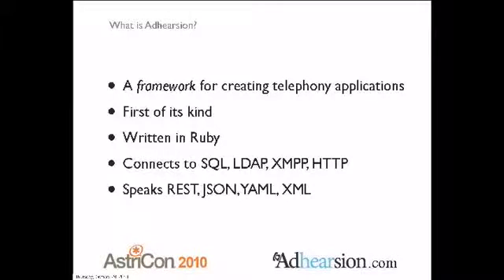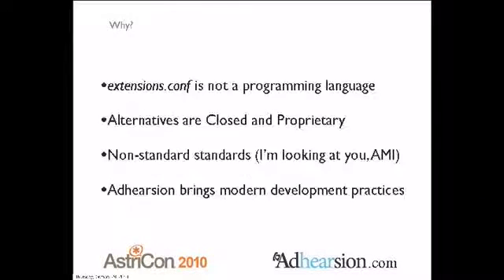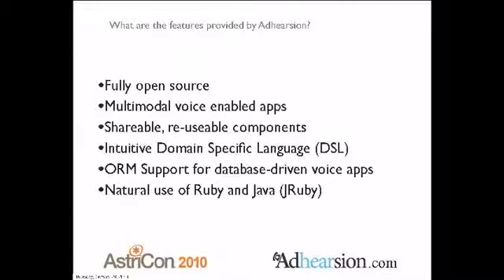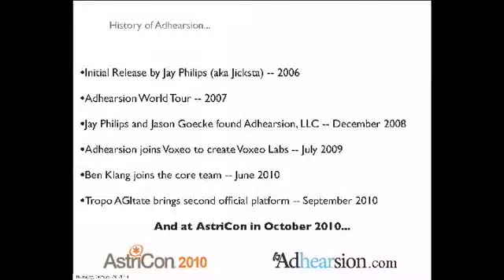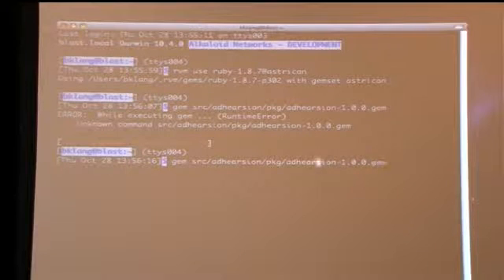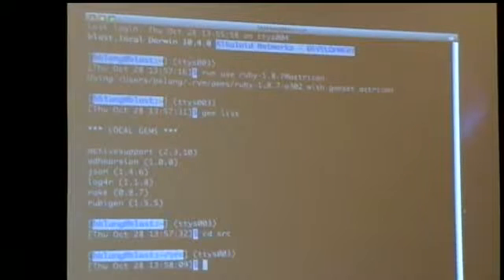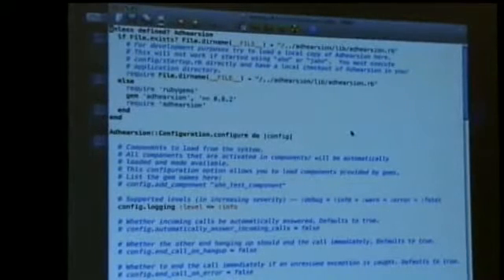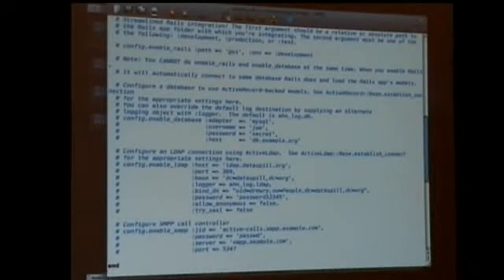Adhearsion - A Ruby Framework for Asterisk Development - Part 1